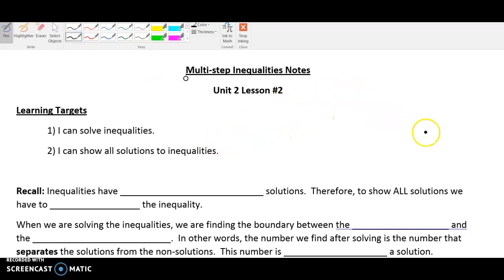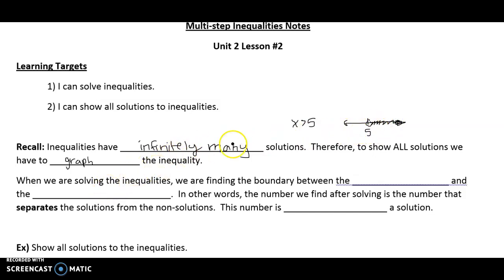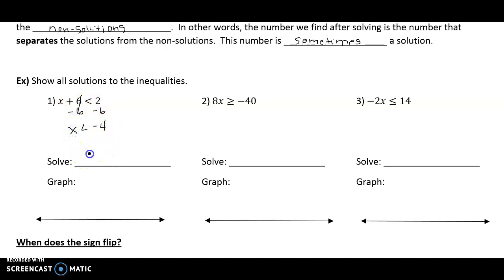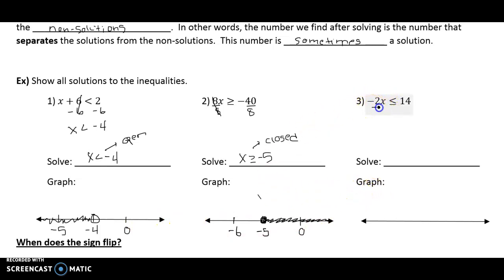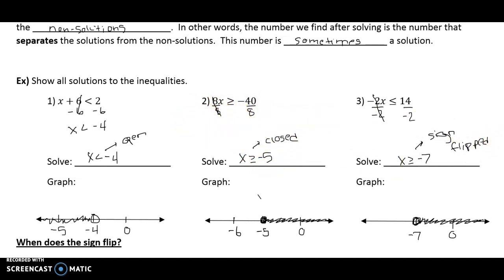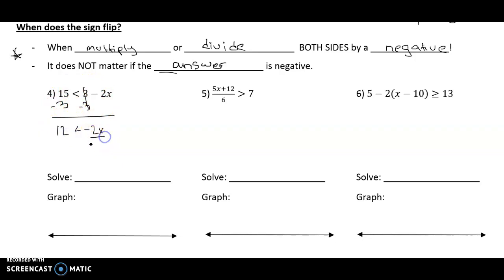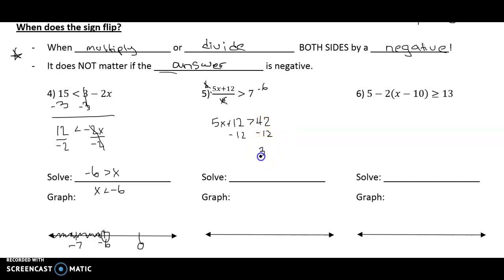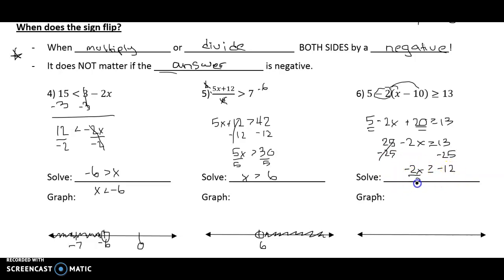2.2 Multi-Step Inequalities